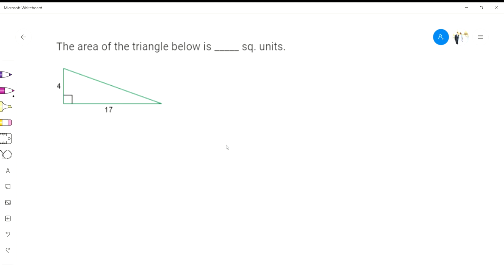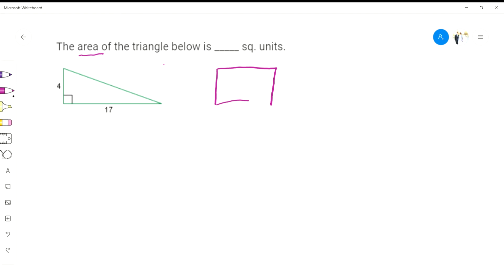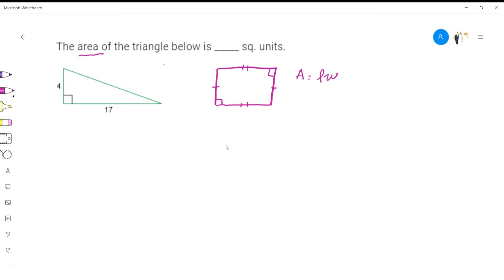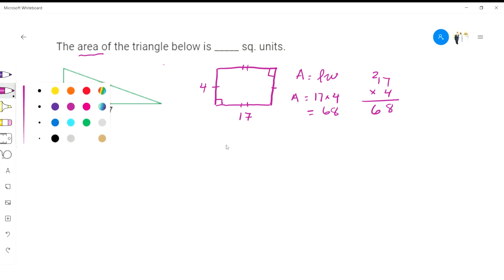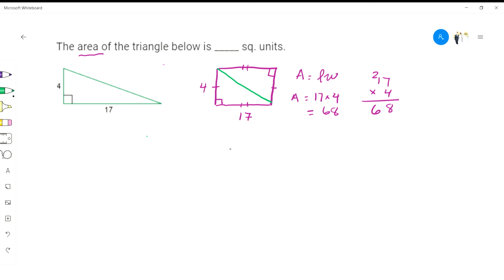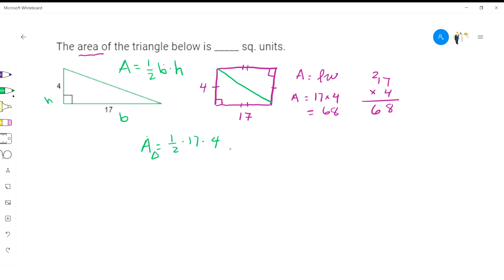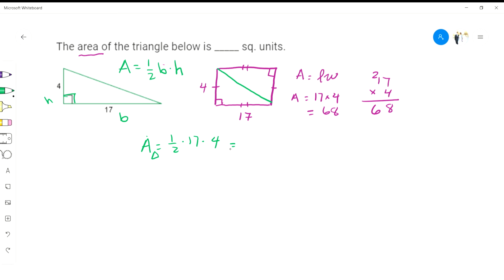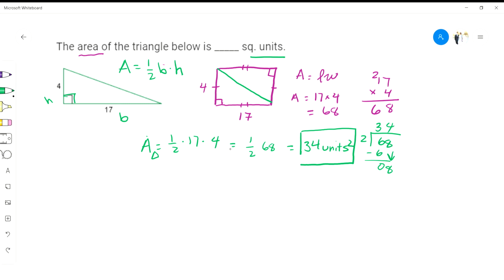Area of a Triangle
Mrs. Fritzen shows you how to find the area of a triangle by first finding the area of a rectangle.